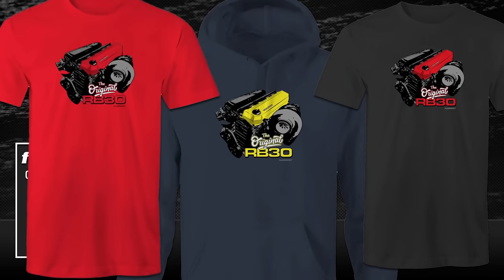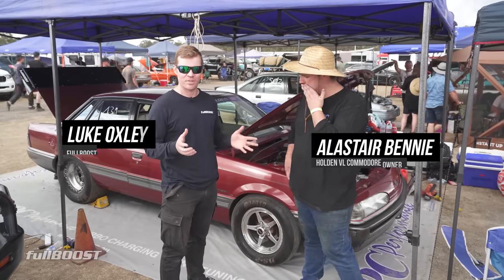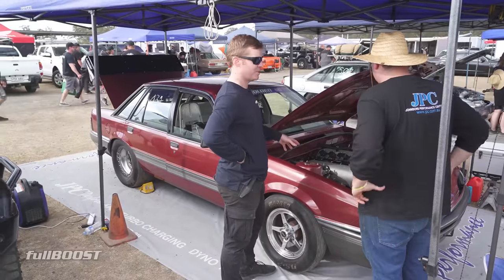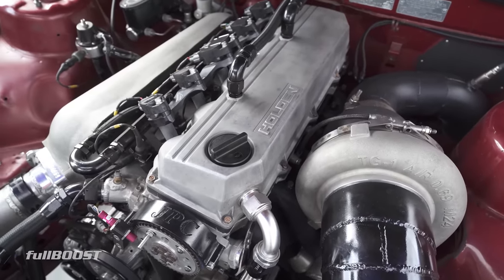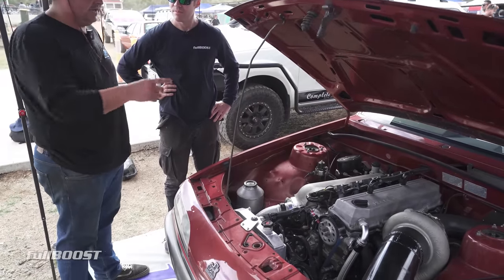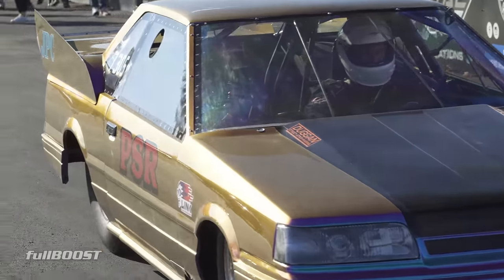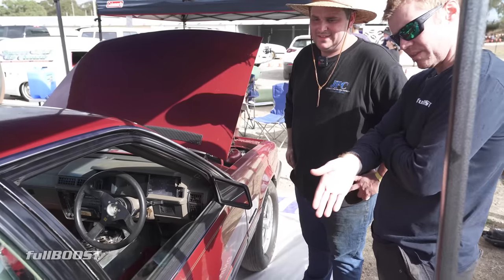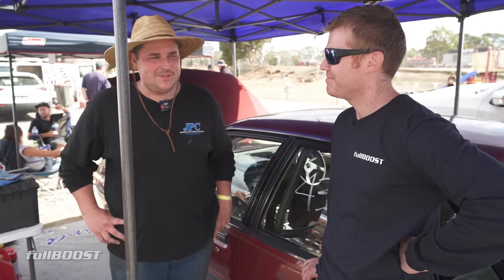This 9000rpm manually shifted VL turbo RIPS! | fullBOOST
Alastair Bennie sure knows how to rip a mean skid. Try 9000rpm in 5th gear, that's some serious tyre speed! We caught up with him at the Holden Drag Nationals at Heathcote Park Raceway for a close up look on the RB30 turbo engine and manual transmission combination in his Holden VL Commodore turbo.